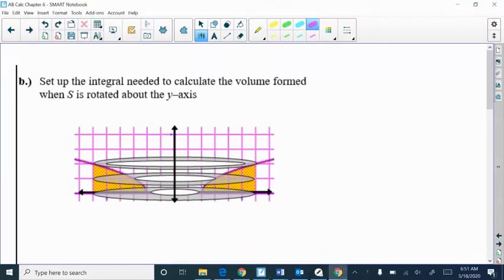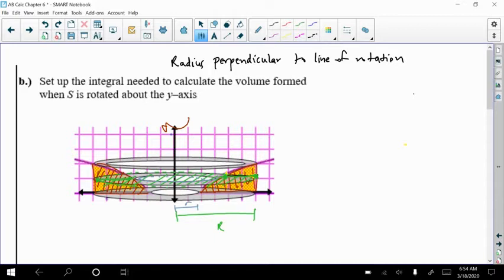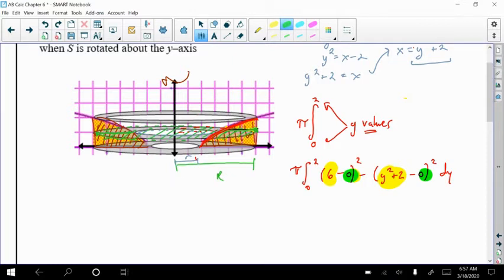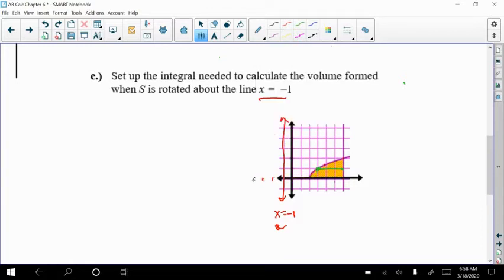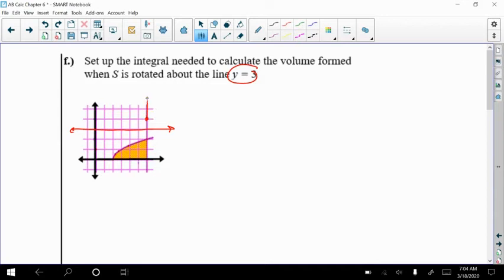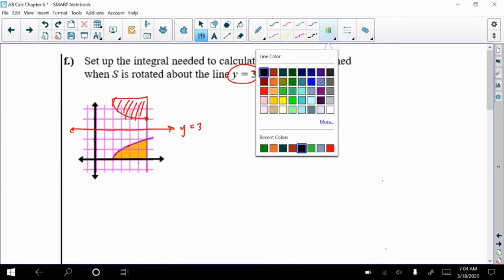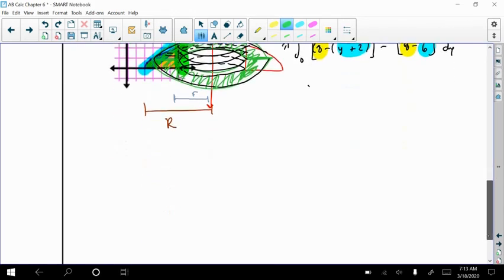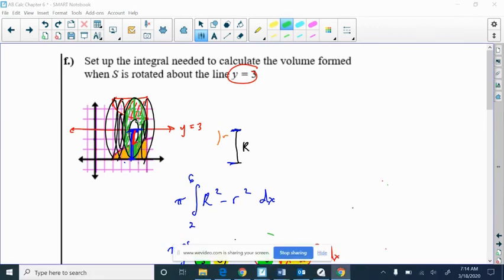Volume by Revolution Video #2